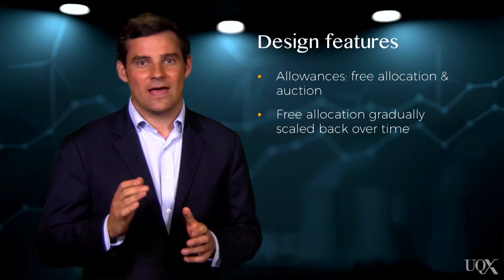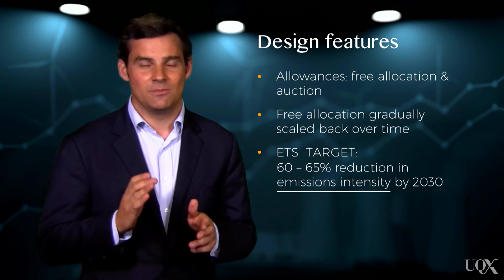UQx Carbon101x 2.3.1.1b Case Study: China's national ETS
This video features in the free online course "Carbon101x".

This video focuses on  China’s national emissions trading scheme; a major carbon pricing mechanism that will cover around four billion tonnes of CO2 when implemented in 2017. That’s close to 10% of global emissions!

“Carbon101x: Essential tools for the low carbon economy” is a free, public online course by the University of Queensland on edx.org. It will equip you with skills to manage the risks and opportunities of a global economy that is transitioning away from fossil fuels and other carbon-intensive practices. Adopting the role of a key employee in a fictitious company, you will learn about different policy responses to climate change, how to measure your organisation’s carbon footprint, how to compare projects based on emissions reduction and cost, and how to participate in an emissions trading scheme. Carbon101x is ideally suited to business managers, financial managers, business-intelligent analysts and data scientists.

Reference:
Swartz, J (2016) “China’s National Emissions Trading System: Implications for Carbon Markets and Trade” ICTSD Global Platform on Climate Change, Trade and Sustainable Energy; Climate Change Architecture Series; Issue Paper No. 6; International Centre for Trade and Sustainable Development, Geneva, Switzerland: